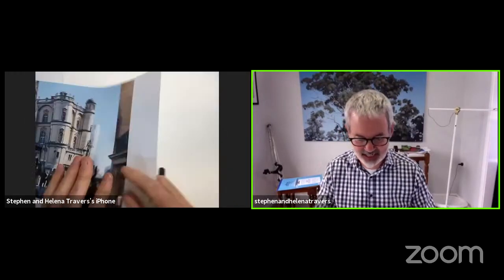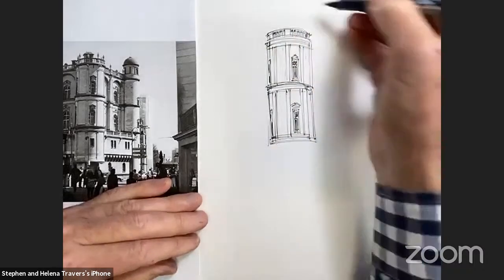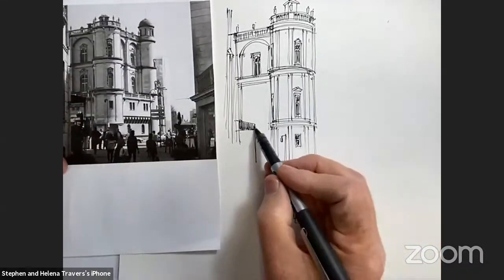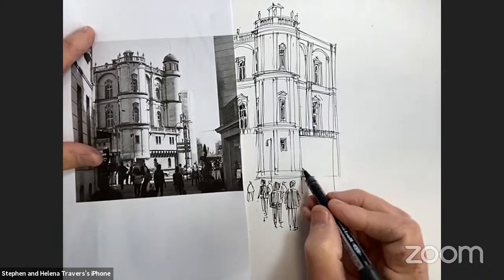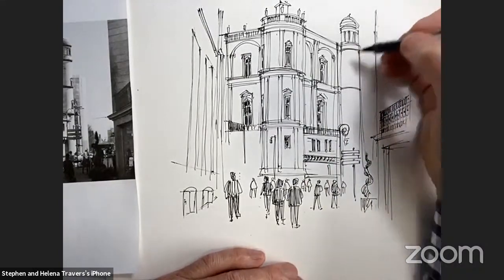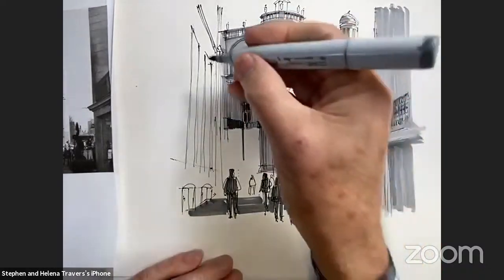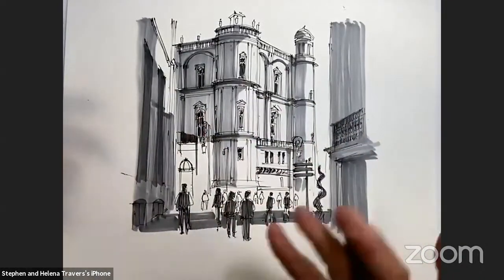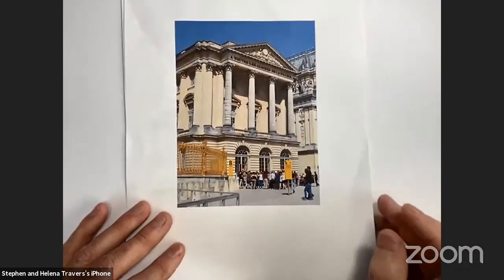Drawing a French Castle with Ink and Tone (Stephen Travers)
Learn to draw a French castle using ink and tone in this art class preview with artist Stephen Travers (@stephentraversart). He will show you how to use ink with confidence and draw steady lines. You’ll learn how to work with mistakes instead of fretting over them.

Topics Covered:
-Drawing from the focal point out
-Having confidence with ink
-Drawing steady lines
-Finding the horizon line in your reference
-Working with mistakes

In the 90-minute art class, Stephen will teach:
-Understanding the importance of observation
-Seeing perspective through observation
-Using alcohol markers
-Understanding the difference between shade and shadow

Black Graphic Pens Set
Watercolour Paint
Mini Palette
Uni-Ball Eye (Micro) black ink pen
Copic Sketch markers:  N2, N3, N4, N5

Other Materials
Art-tec Como Sketch Pad (210 gsm drawing cartridge paper)